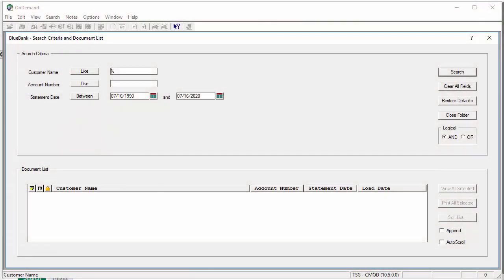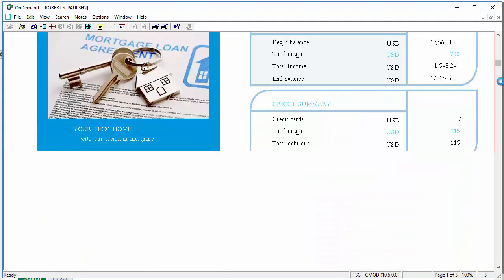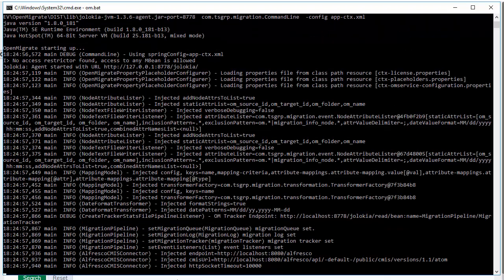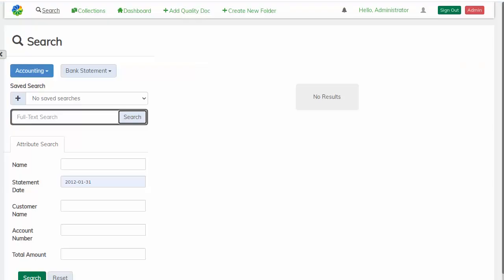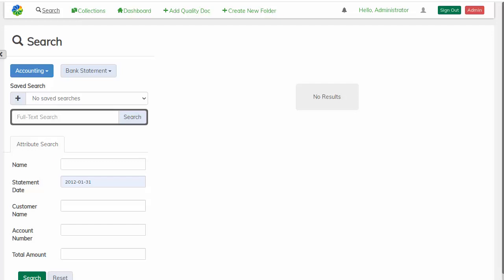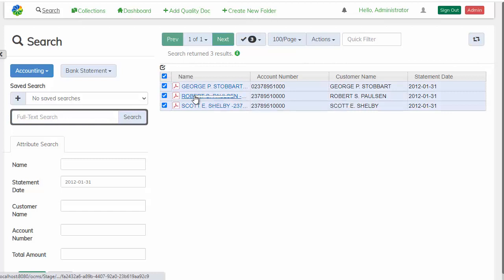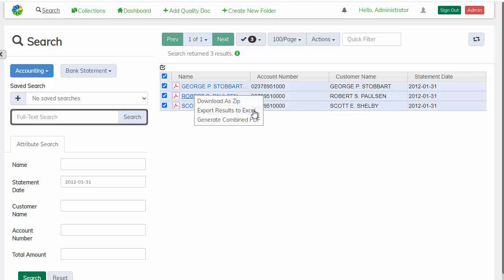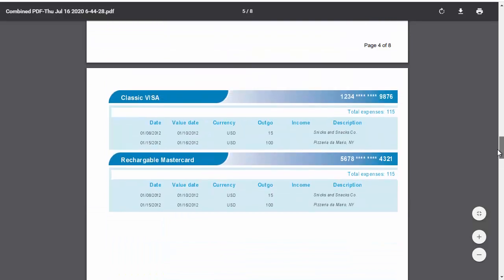CMOD Migration to a Modern Environment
As we have discussed here before, many clients are looking to migrate away from Content Manager on Demand to new modern infrastructures like Alfresco or NoSQL.  Whether outdated client/server interfaces, cloud initiatives or just a desire to move away from legacy solutions, TSG has seen multiple clients looking for better and more modern alternatives to CMOD.